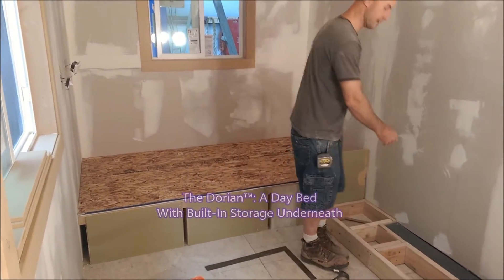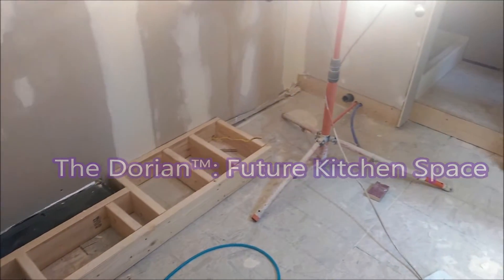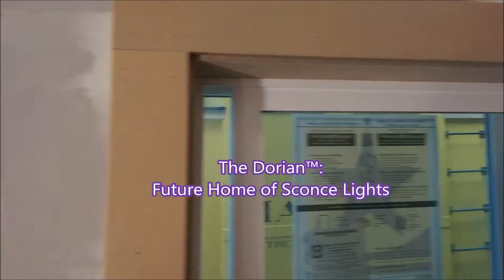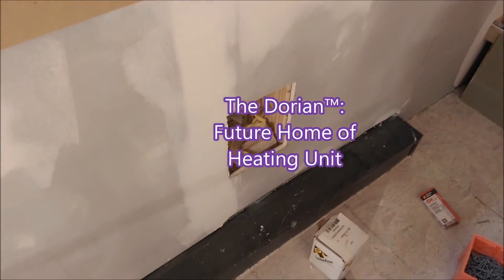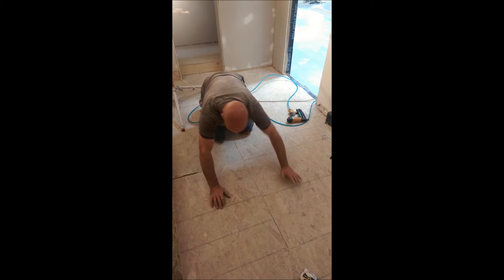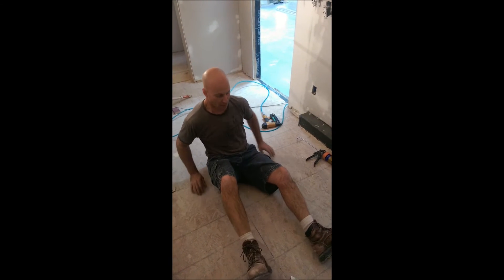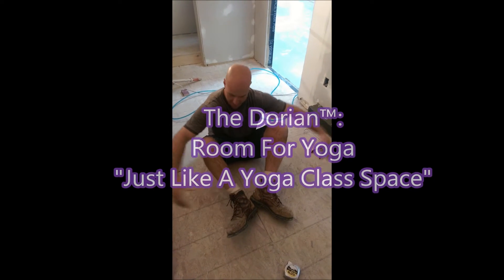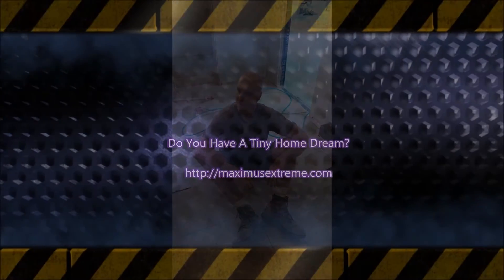Maximus Extreme™ Tiny Homes Presents: Sneak Peek No. 13 Of The Dorian™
In this episode, Maximus Extreme™ Tiny Homes provides "Sneak Peek No. 13" into the build process of our latest commissioned project: The Dorian™.

Let's Build Something [TINY] Together™!

#‎TheDorian‬ ‪#‎StayTuned‬ ‪#‎tinyhomeHUGELIFE‬